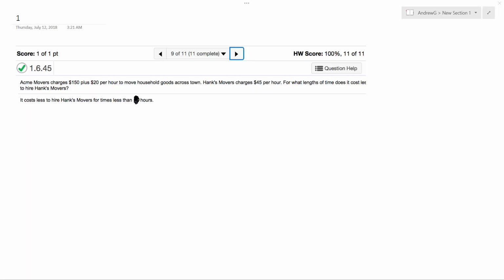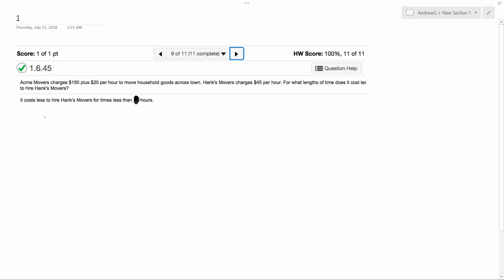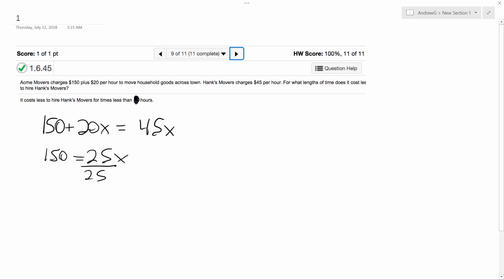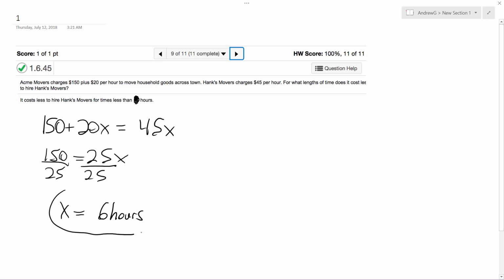Acme movers charges $150 plus $20 per hour to move household goods across town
Acme movers charges $150 plus $20 per hour to move household goods across town. Hank's movers charges $45 per hour. For what lengths of time does it cost less to hire Hank's movers?